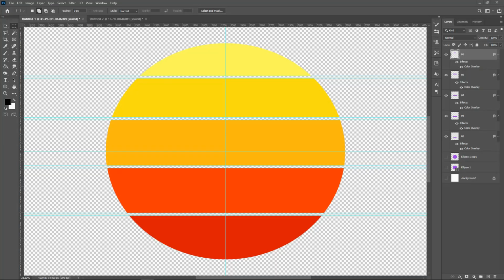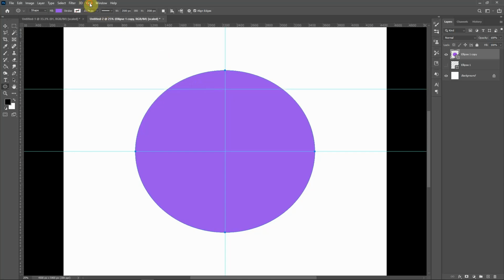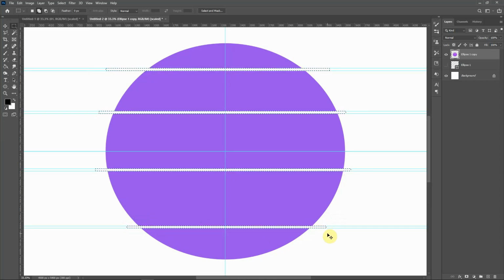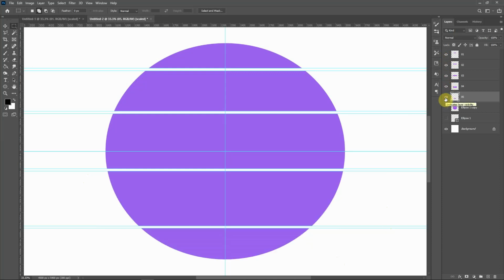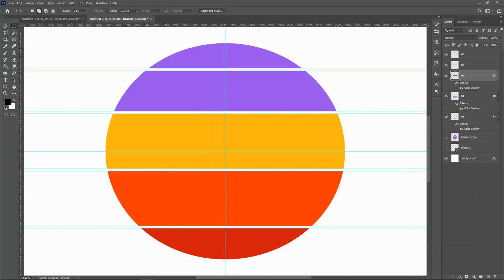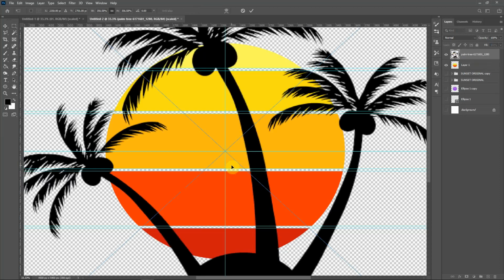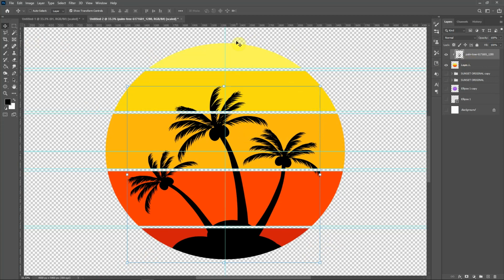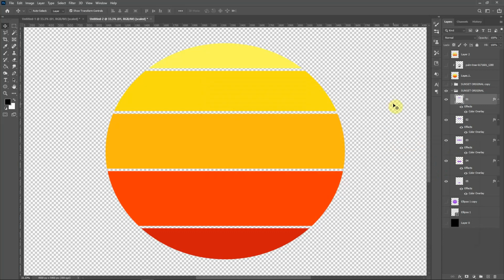How to Create a Vintage Sunset Design from Scratch for Redbubble, Teepublic, Merch By Amazon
It's a well-known fact that sunset designs do quite well on sites such as Merch by Amazon, Redbubble, Teepublic, Society 6, Spreadshirt, and Zazzle.

In this video, I explain and show how easy it is to create a sunset template design that you can use over and over again without having to rebuild the design from scratch for each idea you come up with.

I also show how easy it is to change the color for each segment of the sunset so you can scale your designs based on color, over and over again!

While I use Photoshop in this video, you can also use Photopea, link below, if you don't have access to Photoshop.

I also make reference to a previous video of mine regarding color combinations which goes beautifully with this video. If you haven't watched it yet, I would highly recommend that you do so as the website I mention in that video will help you immensely with color ideas for your sunset designs.

Lastly, have fun with this design idea. Once you have mastered the method in this video you can branch out and create various sunset designs with multiple segments and the sky, no pun intended, is the limit!

Hex codes used in this video:

Layer 1: FFFB5E
Layer 2: FCE013
Layer 3: FCB913
Layer 4: FD3900
Layer 5: D01A0F

Looking to increase exposure for your designs? Definitely check out how Pinterest can help you achieve this via the following video that shows you how to get more impressions the right way.